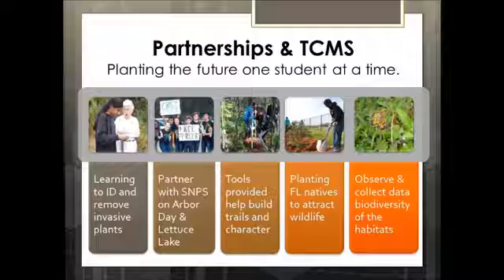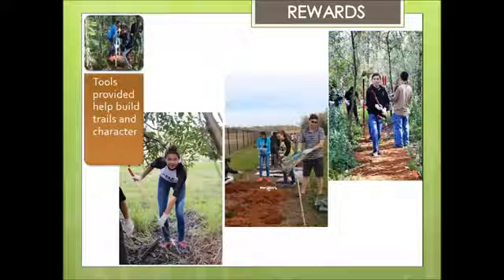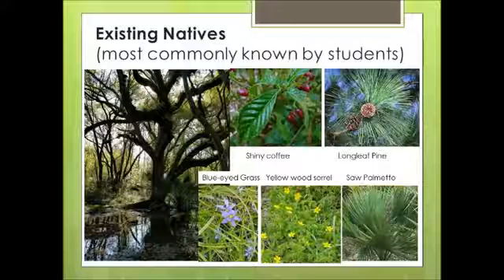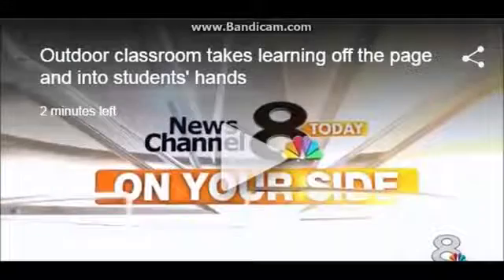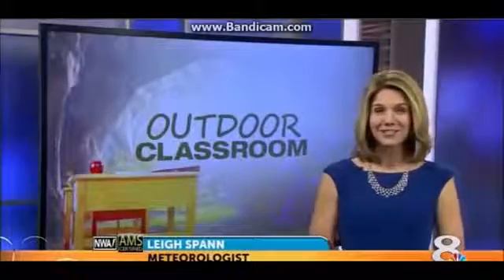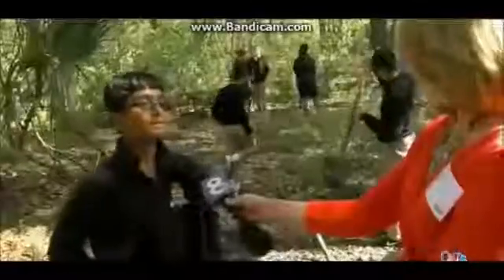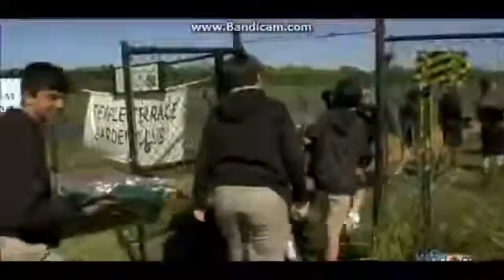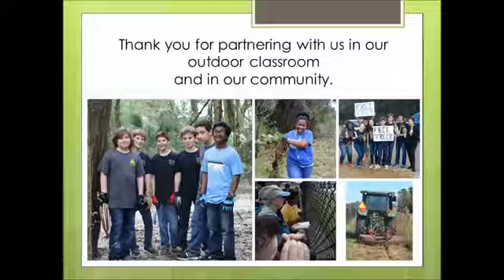Terrace Community Middle School's Stewardship Science project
The Tampa Bay Estuary Program grant funded by the “Tarpon Tag” has provided seating areas, plants and tools needed to not only restore a habitat, but to also make trails in order to discover the transitional habitats surrounding it. There are three habitats represented in the outdoor classroom; a modified wetland, an oak hammock and a pine upland. Students are able to identify, observe, record and report what they see in the outdoor classroom. The growth rate of plants over time, the frequency of a bird species visit, and the quality of water available in the wetland are all important to the seventh grade Life Science curriculum. Not only are they learning about it in the classroom, they take their knowledge in the “field” to practice, analyze, and make conclusions or predictions about their habitats. This type of action promotes responsibility and with that comes change. Students often volunteer with local organizations to make community connections through service learning opportunities.